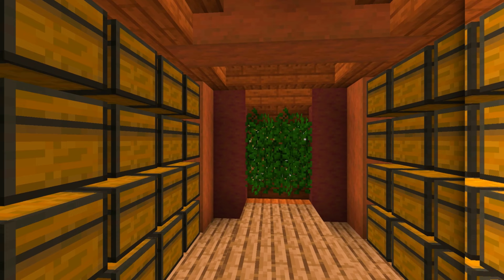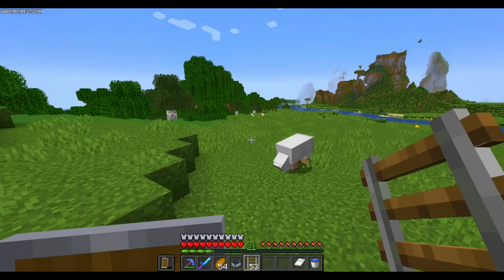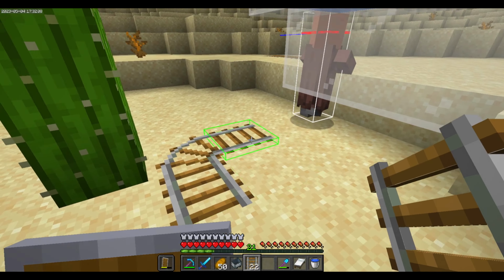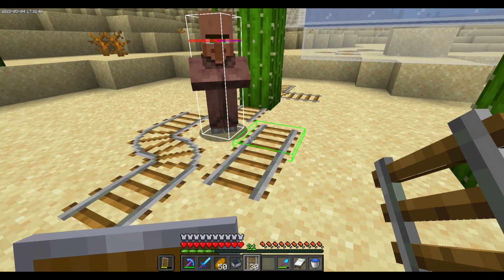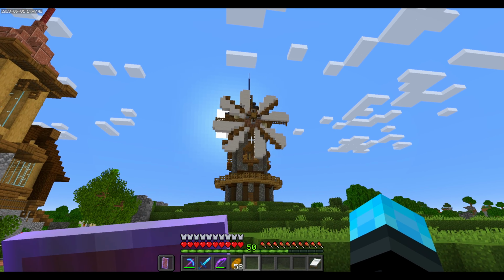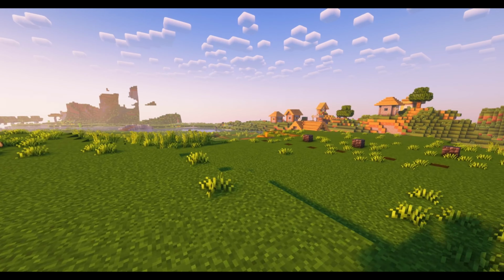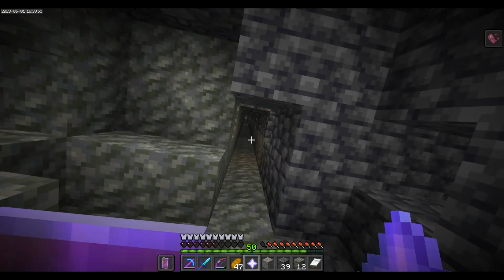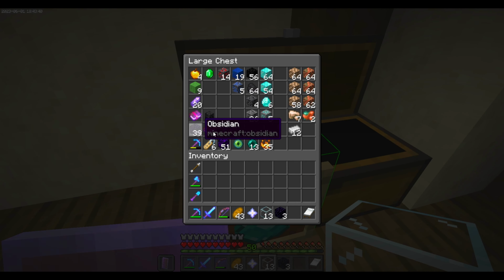What If Minecraft Had NO Mobs! - Building With Chris EP 2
Hey there im Chris

-Join The ChrisLagsalot Community-

-Where Do I Get My Songs?-

UppBeat